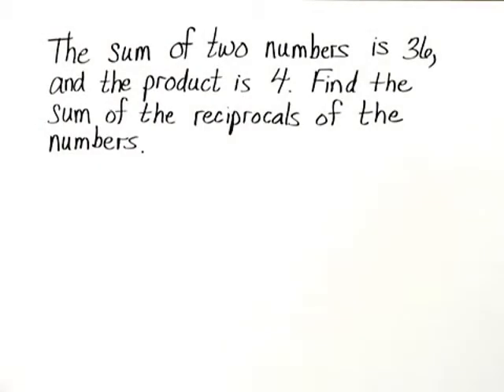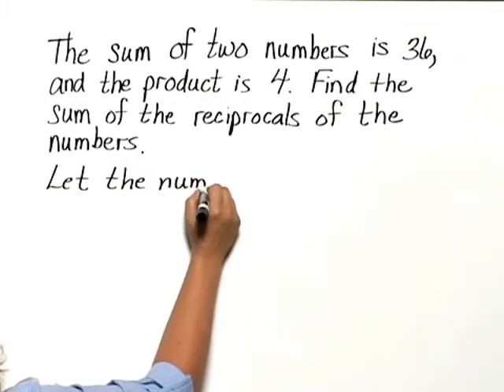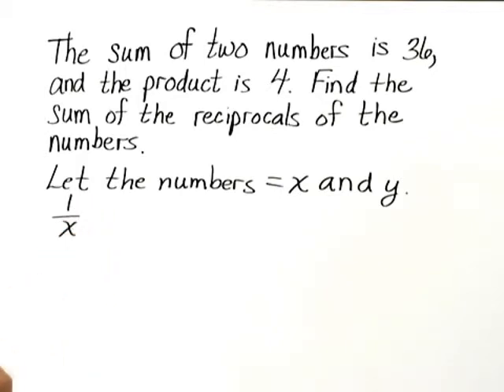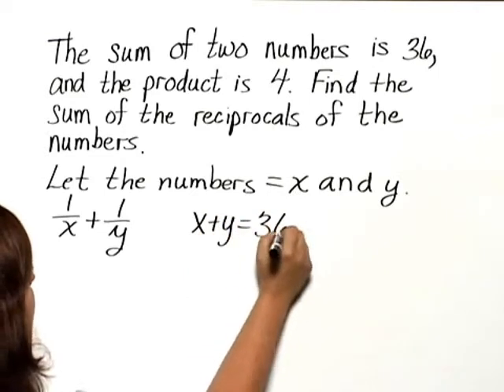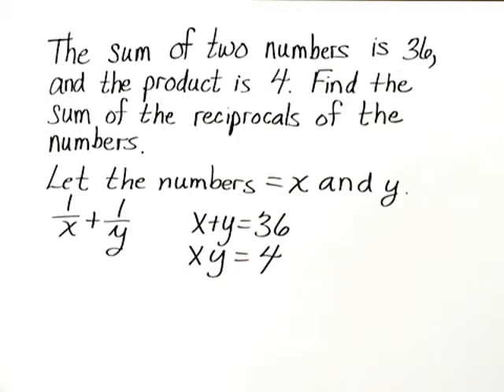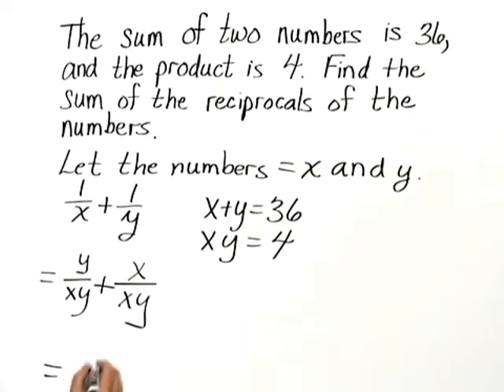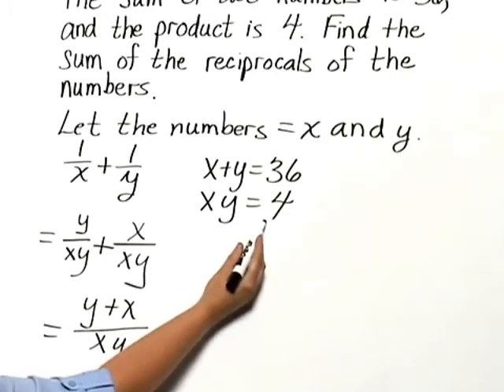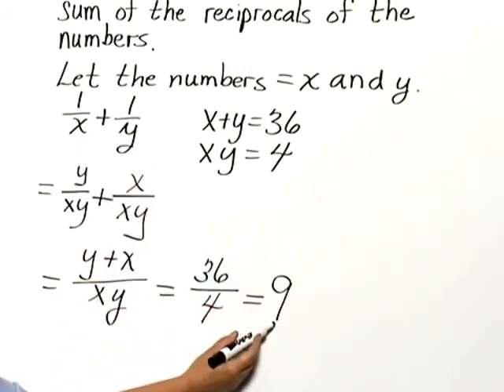Bittinger Elementary and Intermediate Algebra 7e Chapter Test Prep Ch. 13 Ex. 19